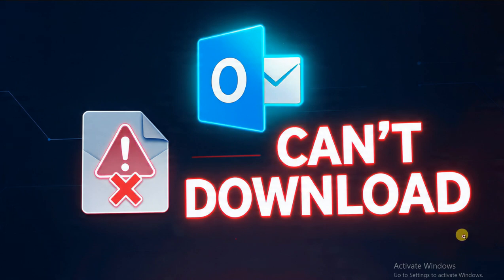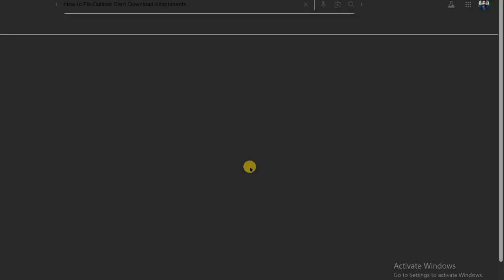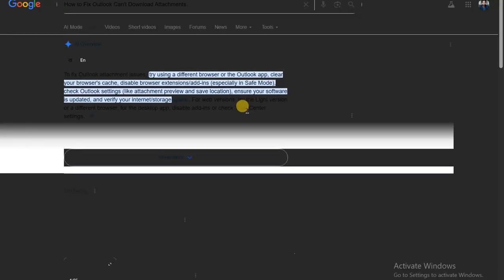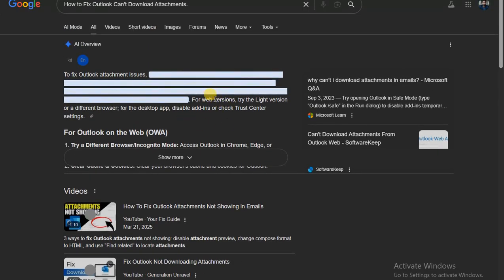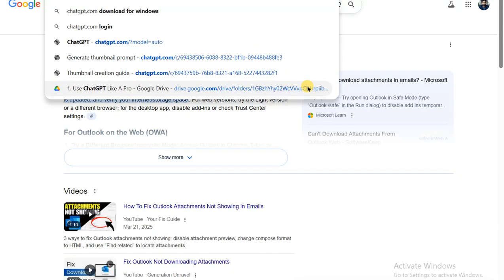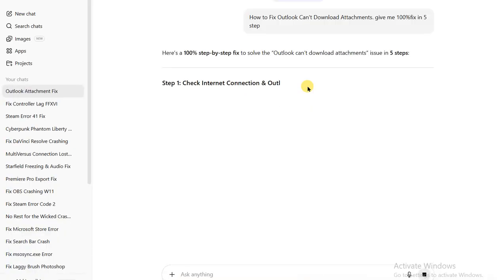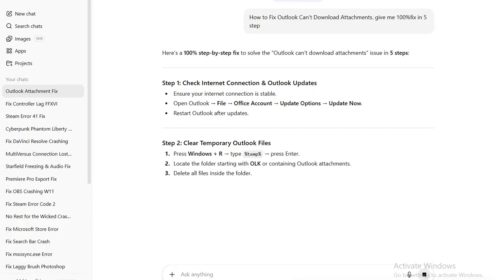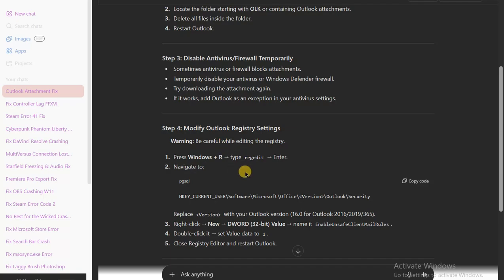How to Fix Outlook Can't Download Attachments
Experiencing frustration with Outlook refusing to download your email attachments? You're not alone, and this video is your complete solution! We'll guide you through effective methods to get those crucial files downloading again on both Windows and Mac. Say goodbye to attachment errors, blocked files, and the inability to access your important documents.

What you'll discover inside:
We'll walk you through troubleshooting Outlook's common attachment download glitches.
You'll learn how to verify file size restrictions that might be causing problems.
We'll show you how to fine-tune your Outlook security settings for better access.
Discover how to repair corrupted Outlook data files that can hinder downloads.
Get insights on clearing your Outlook cache to resolve temporary issues.

Don't let Outlook attachment problems disrupt your workflow any longer. Watch now and regain seamless access to all your important email files!